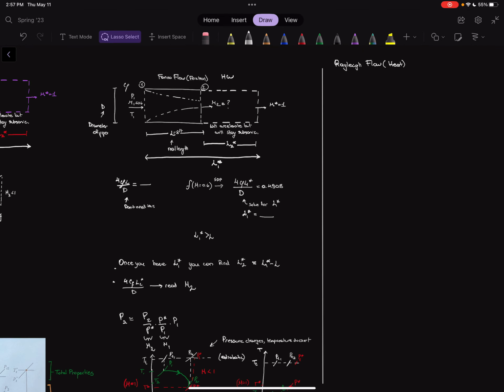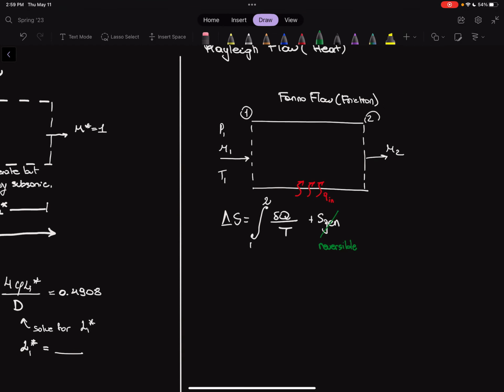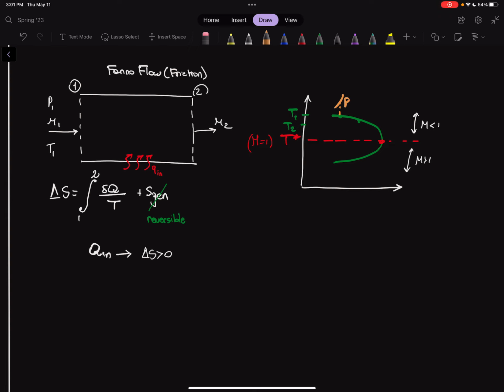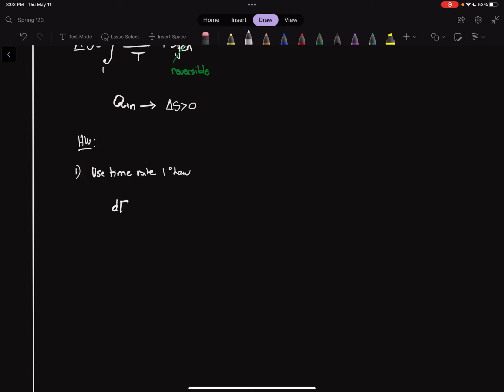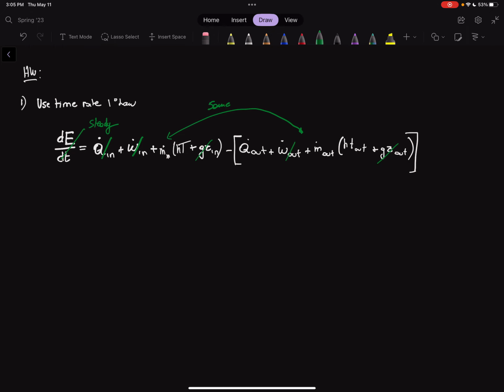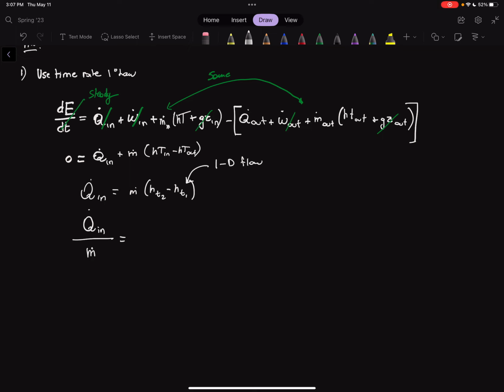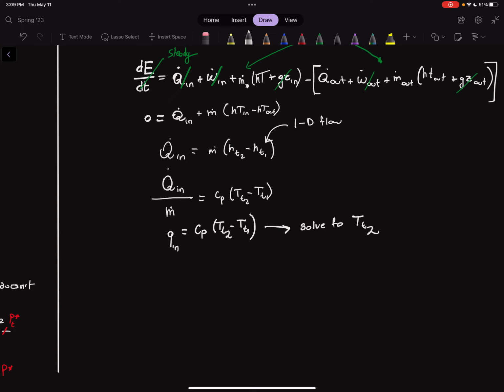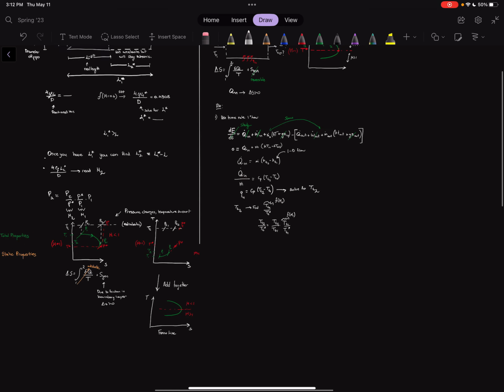Aero 241: Rayleigh Flow | Basic Theoretical Framework